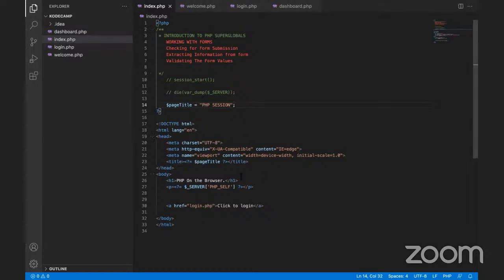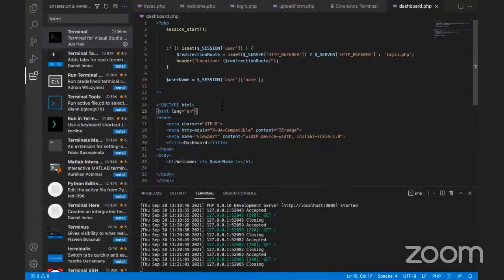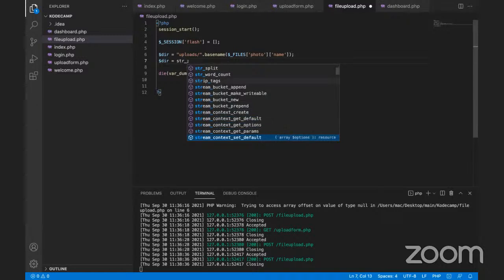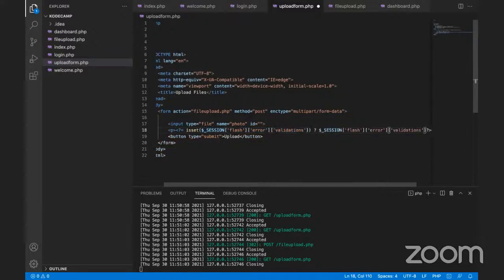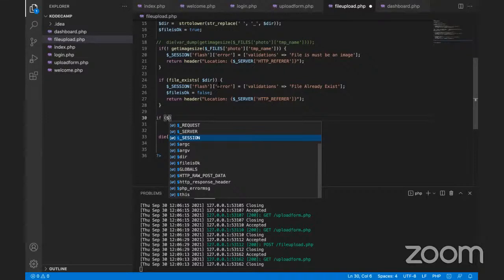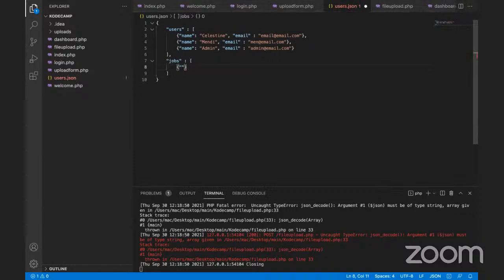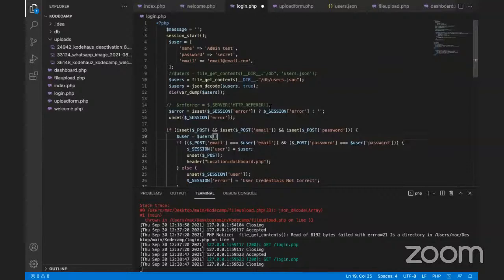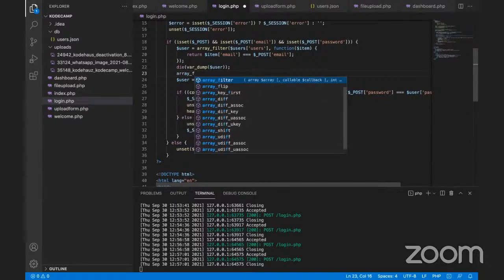5. File Management: KodeCamp 1.0 Training Session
File Management, File Upload